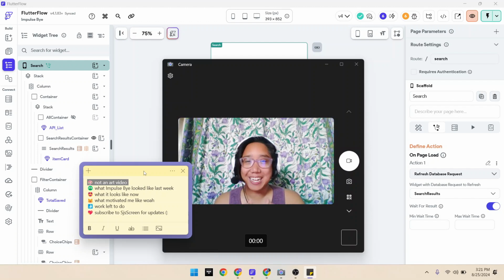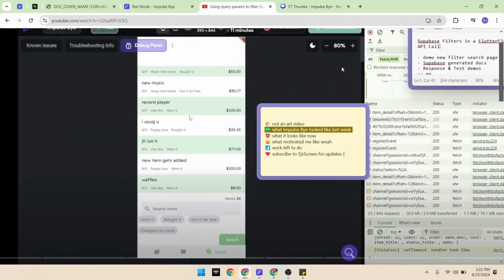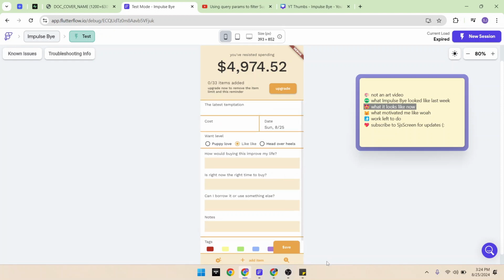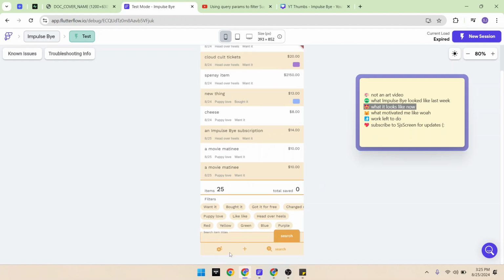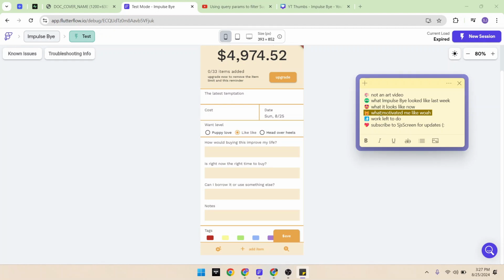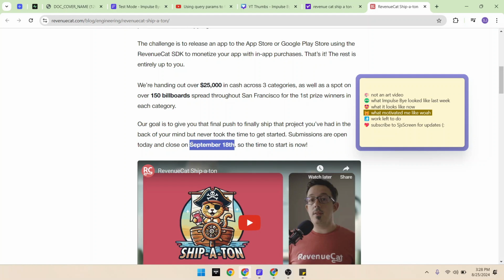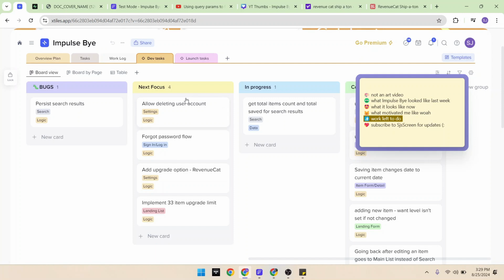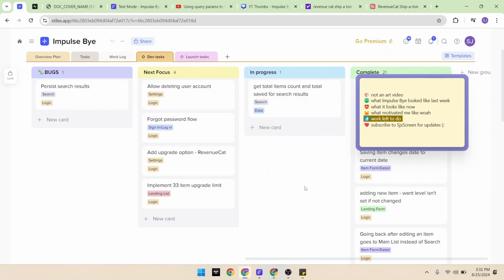I made so much progress in three days ~ building Impulse Bye in FlutterFlow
An update about the wild amount of progress I made on Impulse Bye in the past three days! All because Revenue Cat's having a Ship-a-ton.

I didn't livestream last Thursday because I was heads down working on this app! Also, I think it's just not my thing (at least not right now); I much prefer recording my screen and doing voice over like this video.

Impulse Bye is a money tracking app for tracking what you didn't spend. I'm building it to help you (and me) reduce impulse purchases and be more intentional about spending our money.

⏭️ Video chapters
0:00 intro
0:24 what Impulse Bye looked like before
1:26 what it looks like now
3:39 why I got so motivated
4:48 what's left to do
6:41 subscribe to SjsScreen for updates

👩🏾‍💻👩🏾‍🎨🤸🏾‍♀️ Multitudes of Me (Season 1)
What: Glimpses into one multi-passionate's projects, six weeks at a time
Sundays: Reflections on Creativity
Thursdays: Building a FlutterFlow app